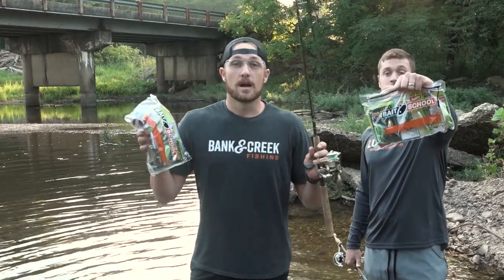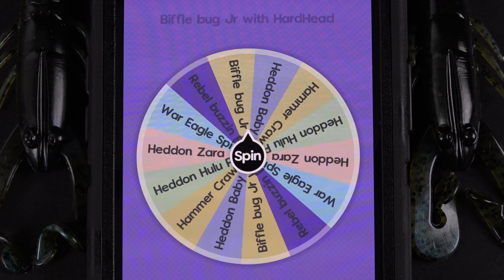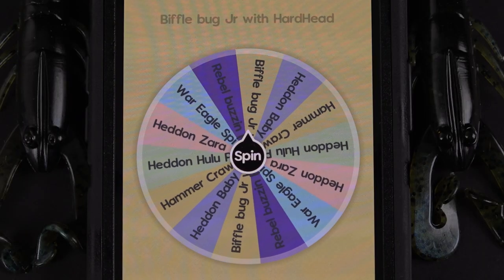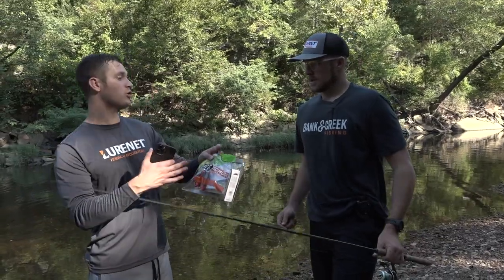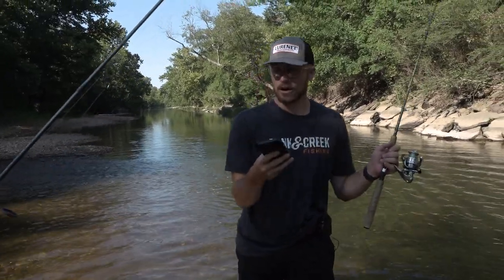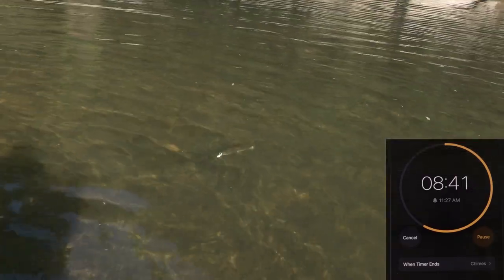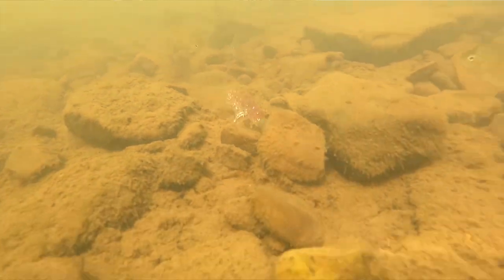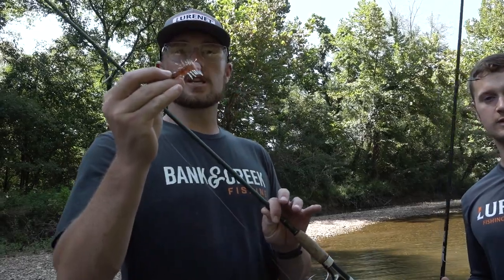Epic 1v1 Creek Fishing Challenge! MOST FISH WINS! (Bank & Creek)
Who will win the EPIC 1v1 Creek Fishing Challenge? Embark on this crazy 1v1 challenge with Korrdell and Dustin as they battle it out to see who can catch the most fish using the September/October Bank & Creek Kit. With a late comeback and a prize for the winner, this challenge is sure to keep you on the edge of your seat. Don't miss out on the action!